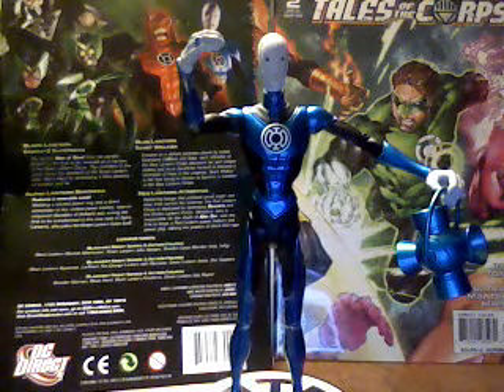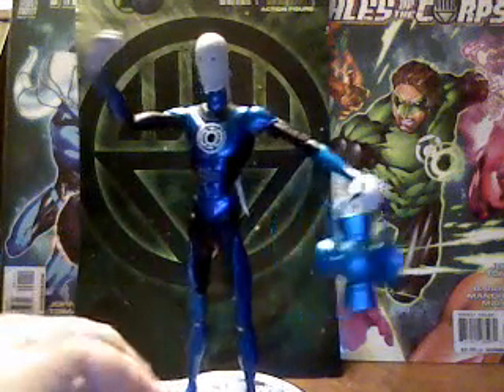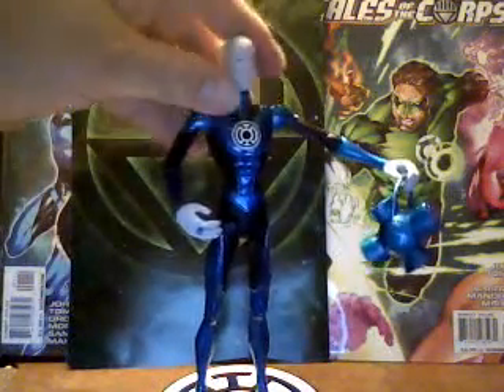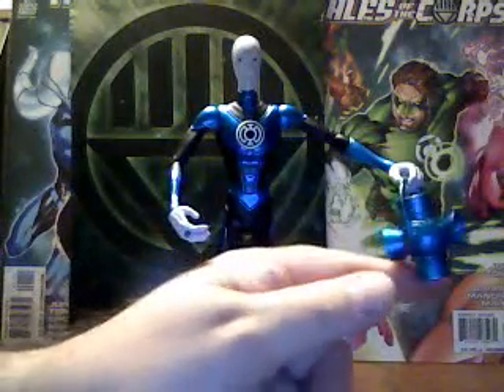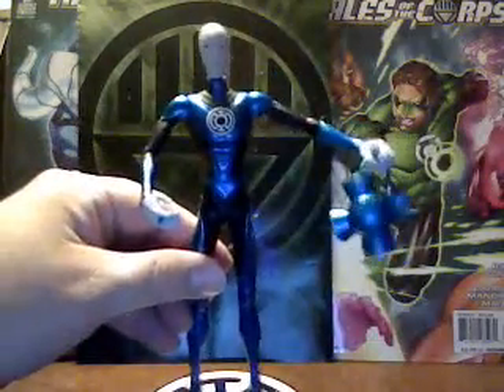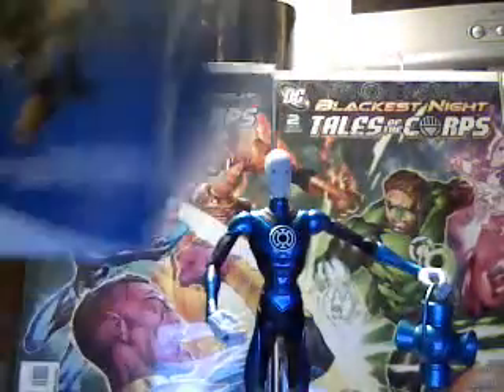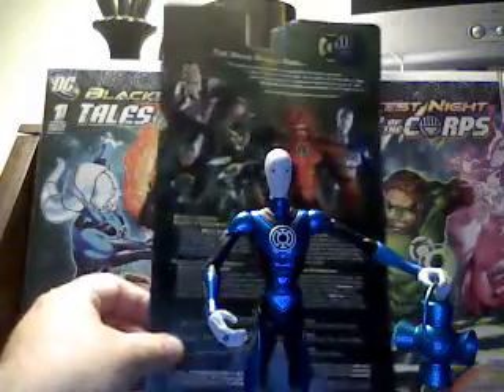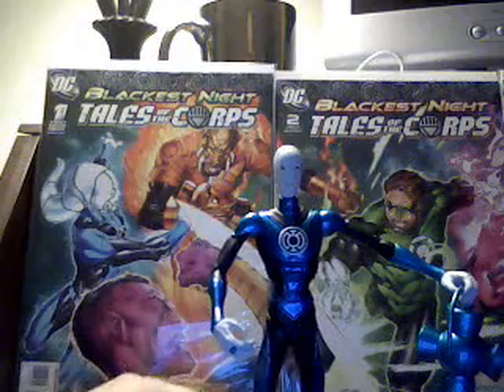DC Direct Blackest Night Saint Walker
A quick review of a brand new DC Direct figure